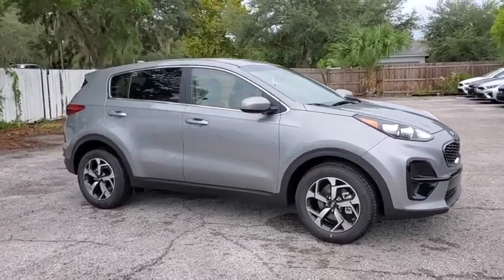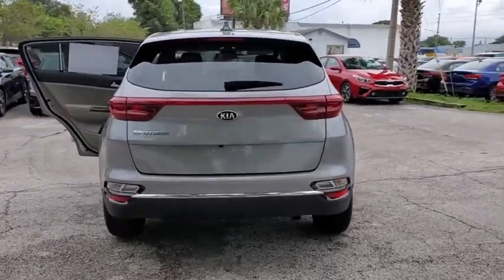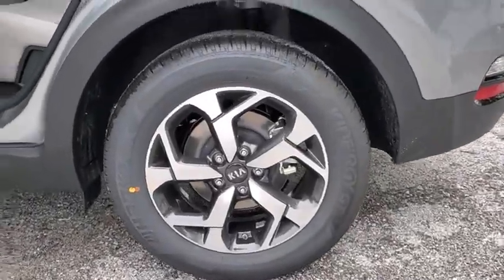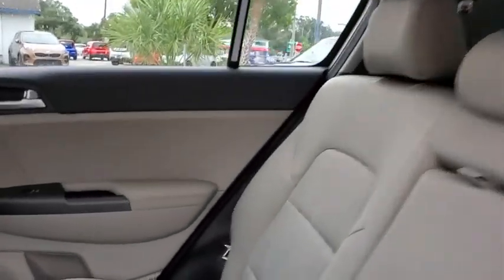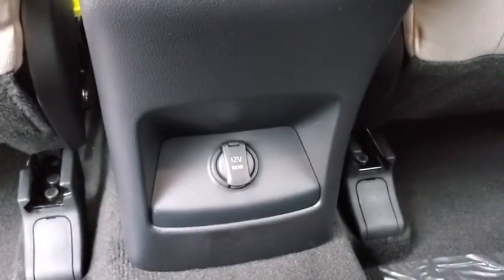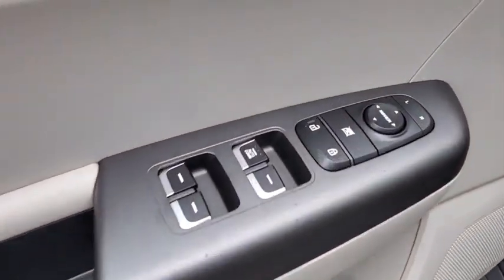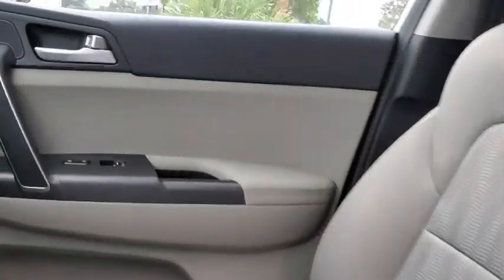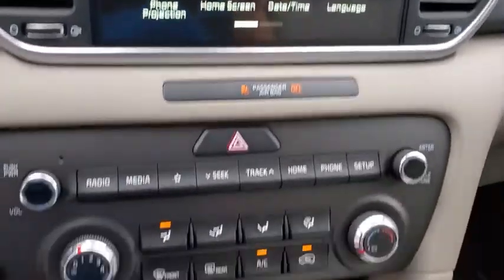2021 Kia Sportage St. Petersburg, Tampa, Clearwater, Palm Harbor, Largo, FL M7858597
Steel Gray New 2021 Kia Sportage available in St. Petersburg, Florida at Crown Kia. Servicing the Tampa, Clearwater, Palm Harbor, Largo, FL area.

5500 34th St. N.

Recent Arrival! This vehicle comes well equipped with {Standout Features} 4-Wheel Disc Brakes 6 Speakers 6-Way Adjustable Drivers Seat ABS brakes Air Conditioning Alloy wheels AM/FM radio Apple CarPlay & Android Auto Auto High-beam Headlights Axle Ratio: TBD Brake assist Bumpers: body-color Carpet Floor Mats Cloth Seat Trim Delay-off headlights Driver door bin Driver vanity mirror Dual front impact airbags Dual front side impact airbags Electronic Stability Control Exterior Parking Camera Rear Four wheel independent suspension Front anti-roll bar Front Bucket Seats Front Center Armrest Front reading lights Fully automatic headlights Illuminated entry Low tire pressure warning Occupant sensing airbag Outside temperature display Overhead airbag Overhead console Panic alarm Passenger door bin Passenger vanity mirror Power door mirrors Power steering Power windows Radio: AM/FM Audio System Rear anti-roll bar Rear Bumper Applique Rear seat center armrest Rear window defroster Rear window wiper Remote keyless entry Security system Speed control Speed-sensing steering Split folding rear seat Spoiler Steering wheel mounted audio controls Tachometer Telescoping steering wheel Tilt steering wheel Traction control Trip computer Variably intermittent wipers and Wheel Locks. Steel Gray 2021 Kia Sportage LX 2.4L I4 DGI DOHC 16V 6-Speed Automatic Electronic with Overdrive 23/30 City/Highway MPG Price includes: $1500 - Kia Customer Cash. Exp. 09/30/2020 $400 - Military Program. Exp. 09/30/2020